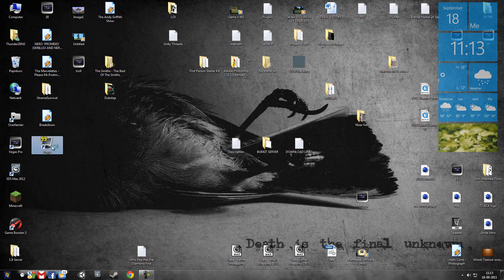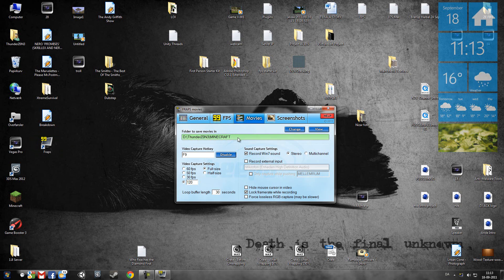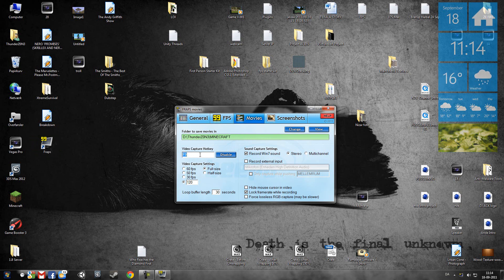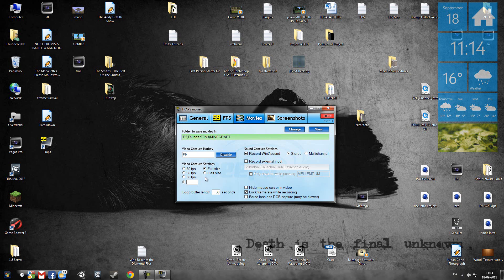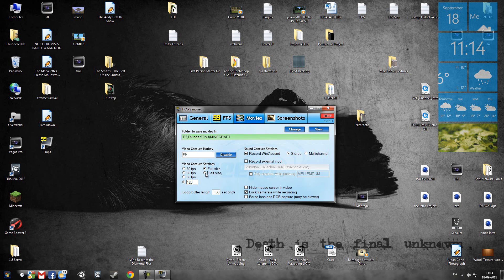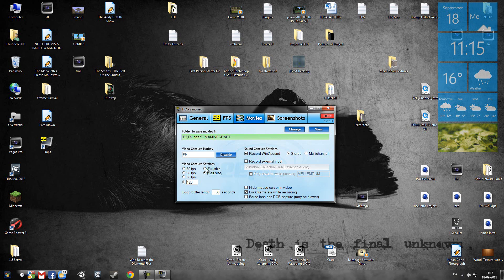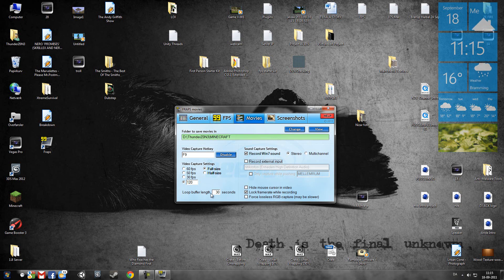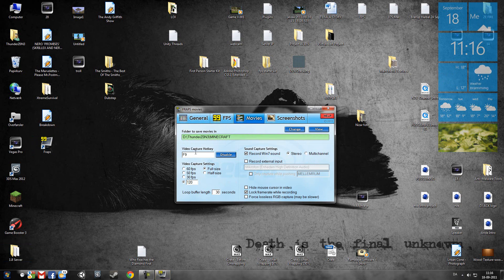FRAPS 3.4.6 - Fixing Lag/Increasing Performance while Recording!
Some basic settings that will improve your FPS while recording with FRAPS 3.4.6, and it will also make it not lag as much!

Tutorial is by Thunderzone!